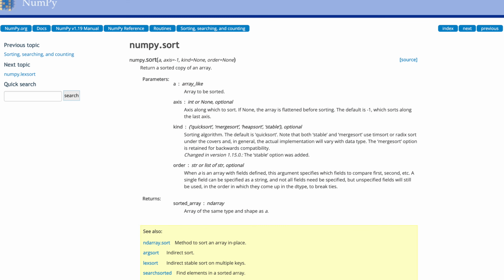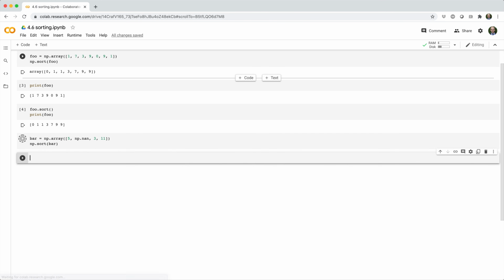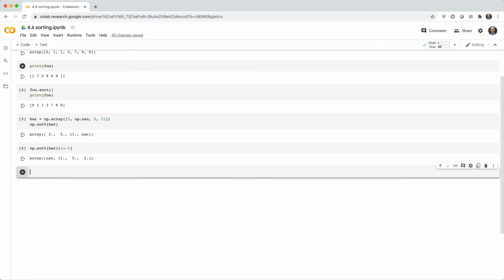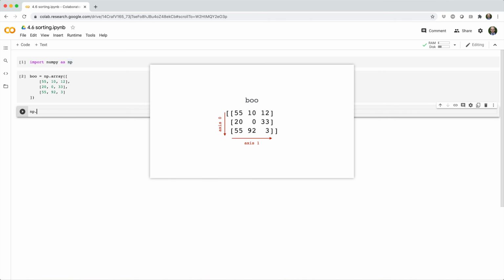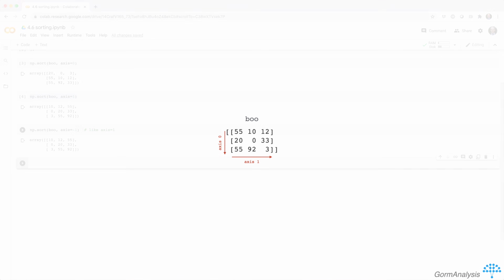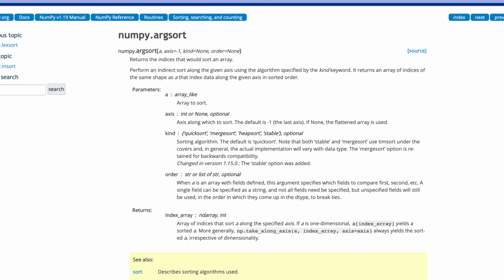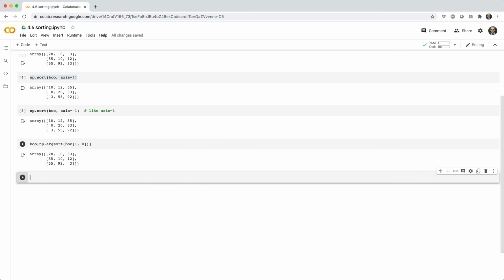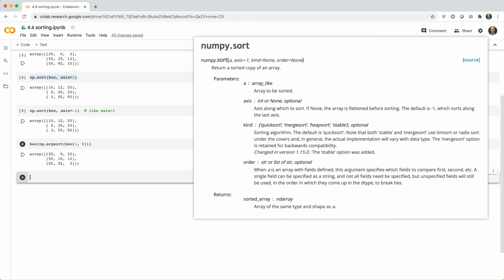Python NumPy For Your Grandma - 4.6 Sorting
In this video, we'll see how you can use NumPy's sort() function to sort the elements of an array.

0:00 - intro / setup
0:10 - sorting a 1d array in ascending order / np.sort()
0:57 - sorting a 1d array in descending order (reverse sort)
1:36 - sorting a multidimensional array / np.argsort()